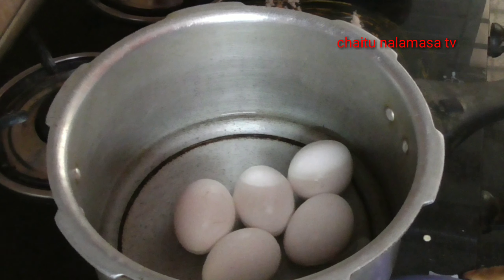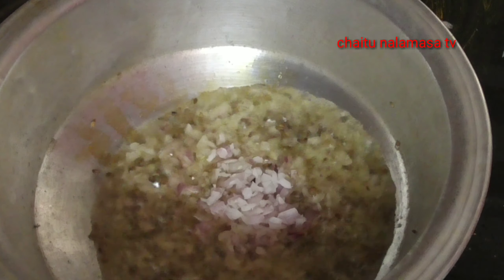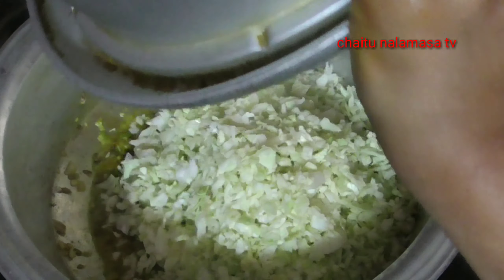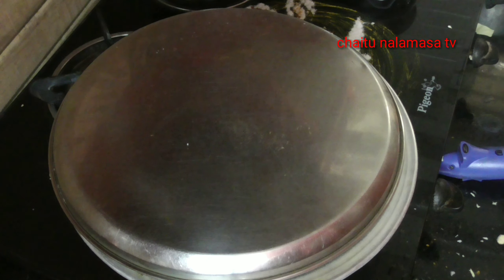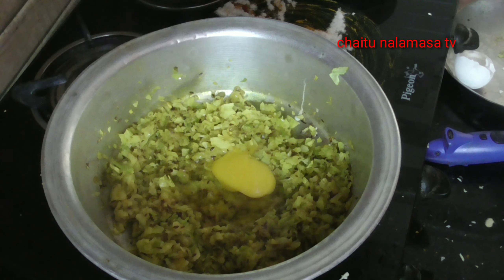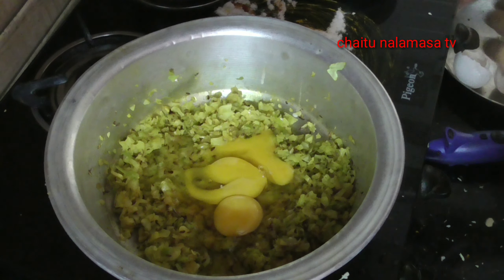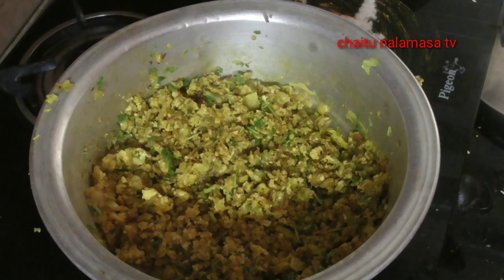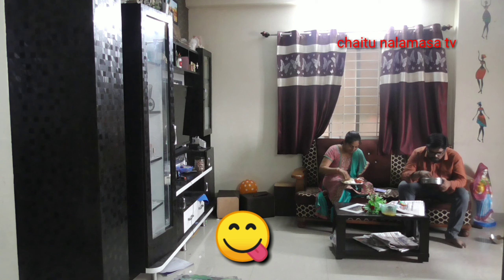Diml/ఇదిగోండి మా ఇల్లు ఎక్కడకొన్నాము ఎంత రేటు అయిన్ది అడిగారుకదా చెప్పాను //101 app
101 ఆప్ లింక్👇👇

Earn ₹20,000 monthly sitting at home with Shop101.